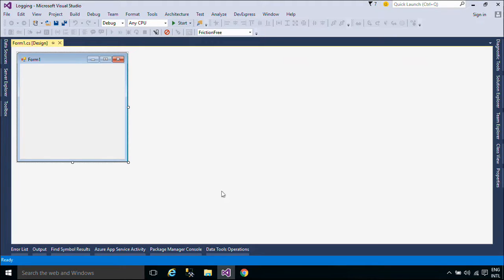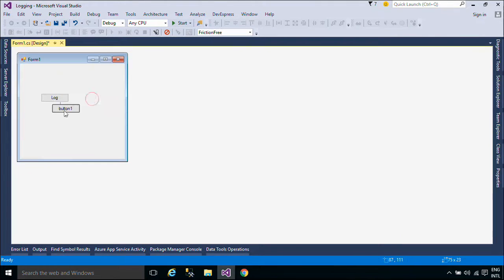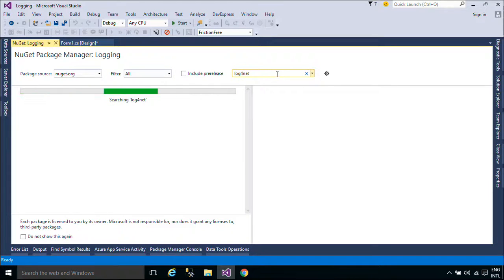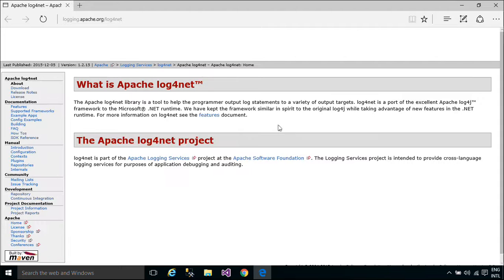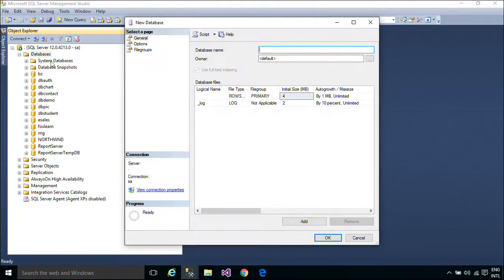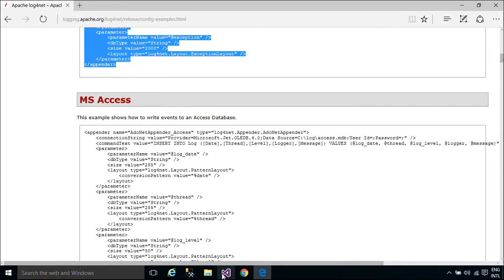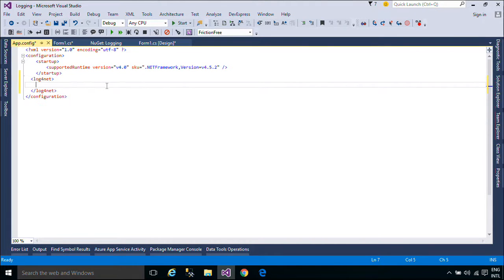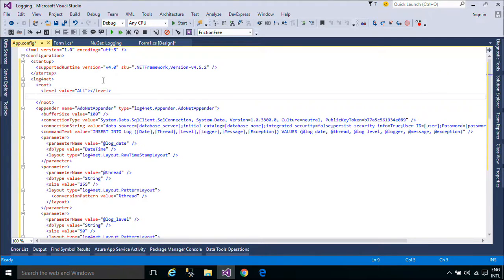C# Tutorial - Logging database with log4net | FoxLearn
How to use log4net (logging database, log4net configuration, log4net levels, log4net dll, log4net appender, log4net example) in C#

Apache log4net – Apache log4net: Examples
log4net tutorial– Great library for logging
The log4net Tutorial: Logging in C# (hands-on from beginner to advanced)
How to use log4net
How to do Logging in C# with log4net
C# Logging Framework Log4Net
c# - Correct way of using log4net
Logging with Log4Net in C#
Using Log4Net in C#
Log4Net First Steps
log4Net Tutorial: Basic startup
Create log file in Dot Net using C#
Write error log in C#
Exception Error Handling Log
log4net c#
c# log4net